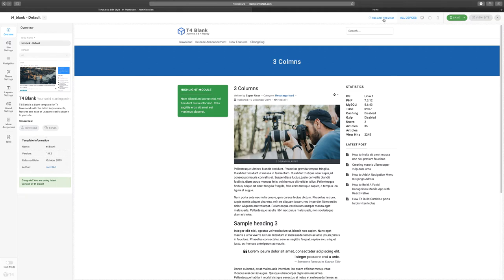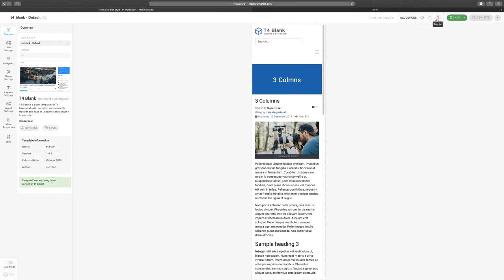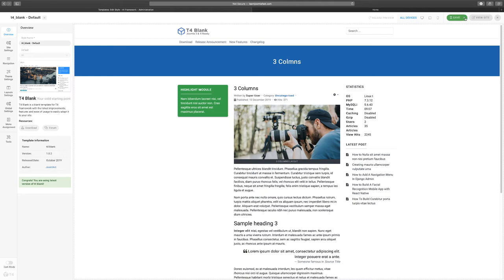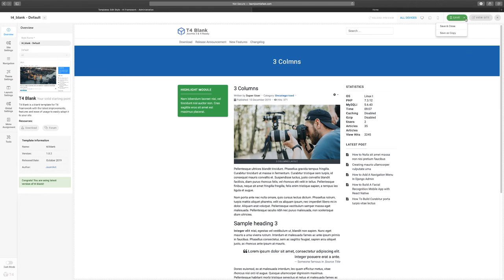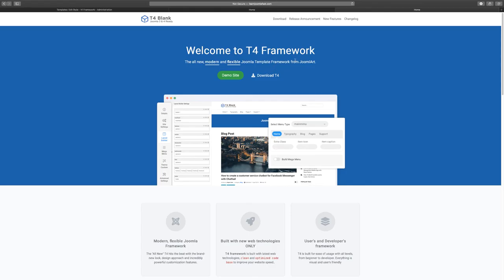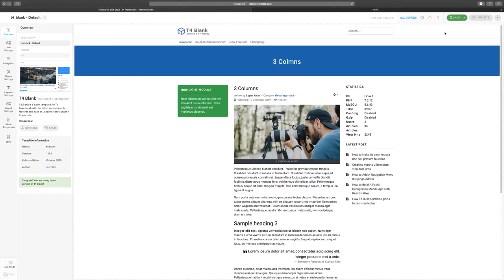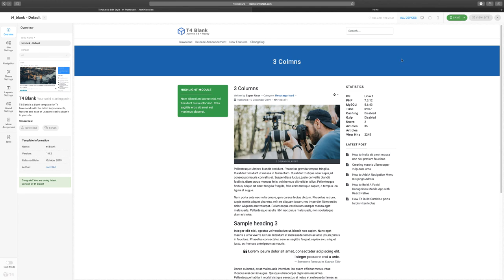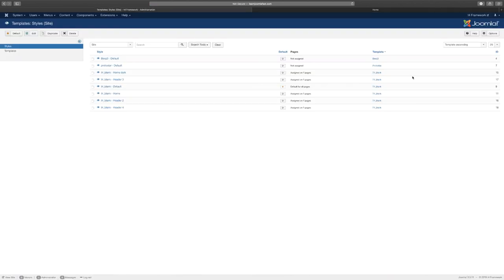T4 Framework Backend Overview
T4 Framework is a powerful and advanced template framework for Joomla.
It is a modern, flexible and highly customizable framework.